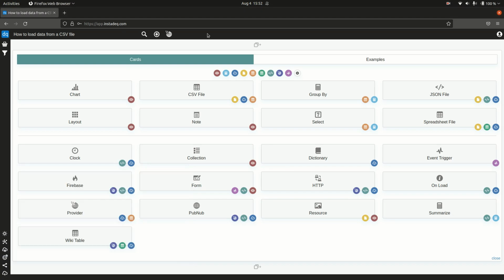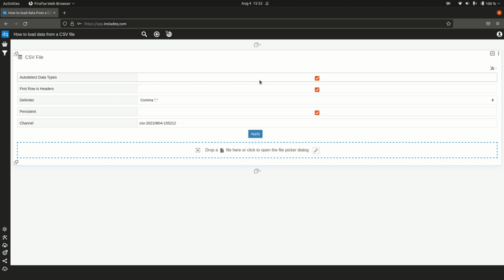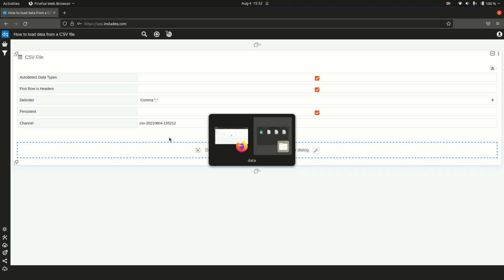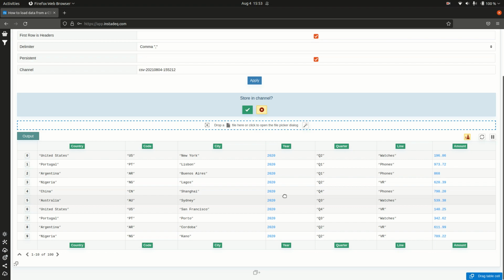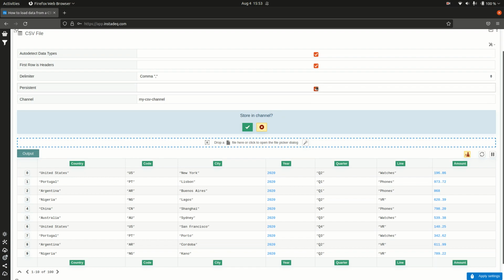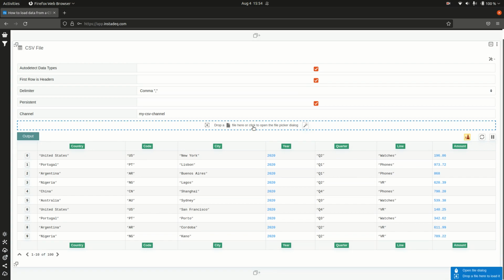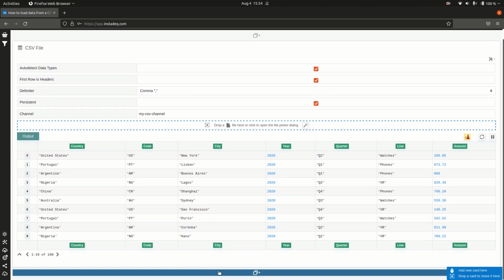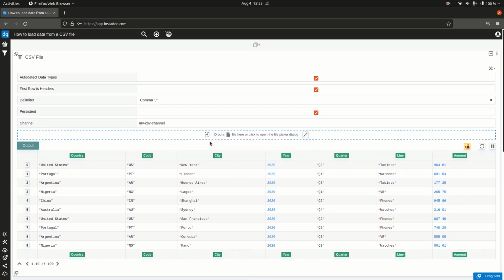How to Load Data from a CSV File into Instadeq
00:00 Introduction
00:18 Create new "CSV File" card
00:30 Settings overview
01:05 Load file via drag & drop
01:25 Load file via file picker
01:39 Persistent overview: Store in channel?
02:40 Test persistence with another card